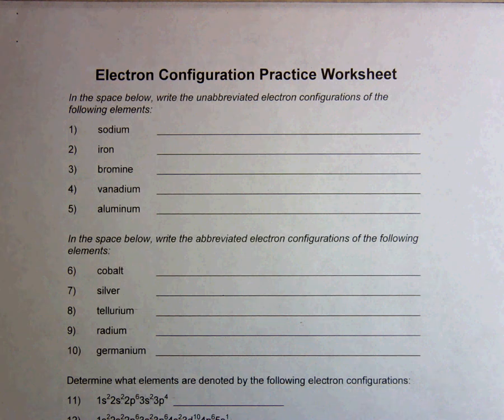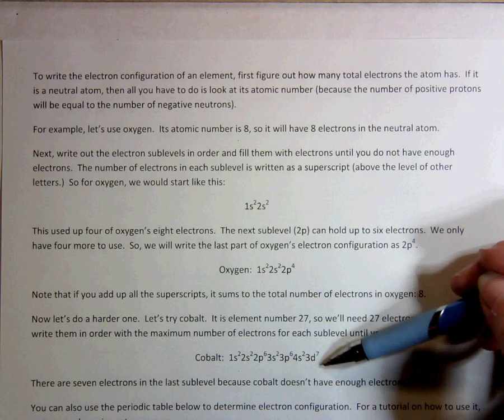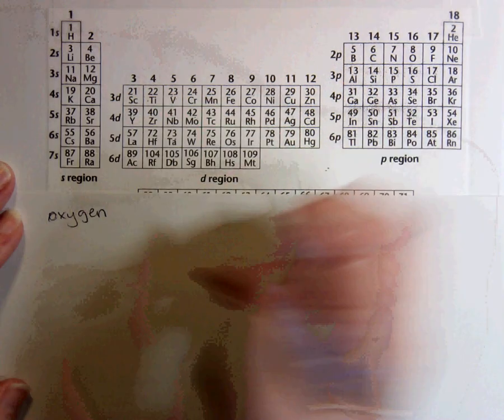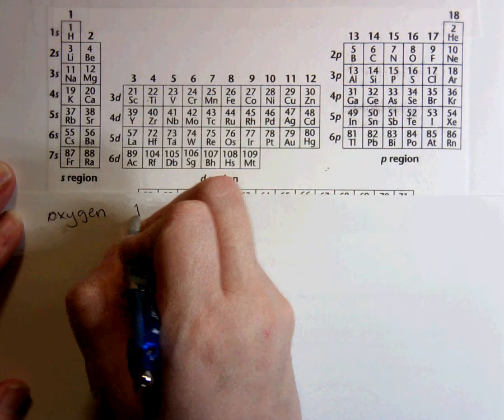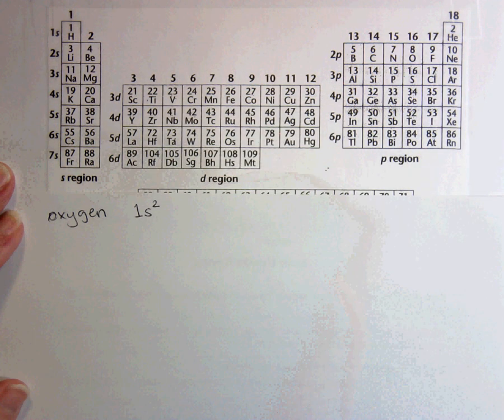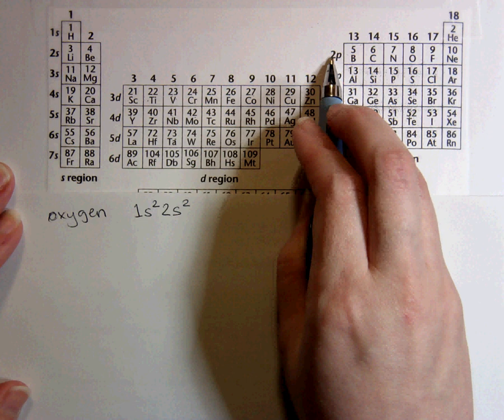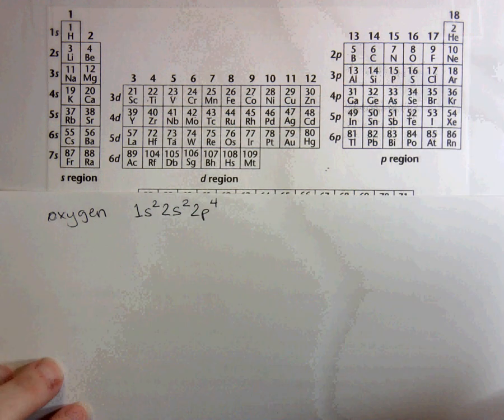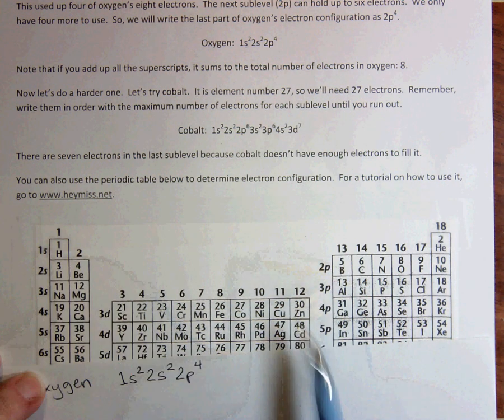Electron Configuration Practice